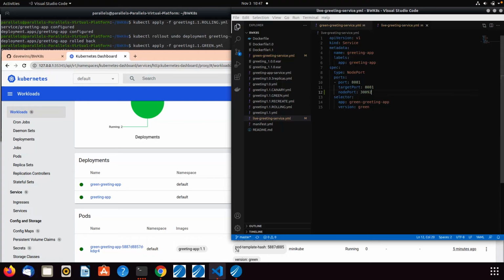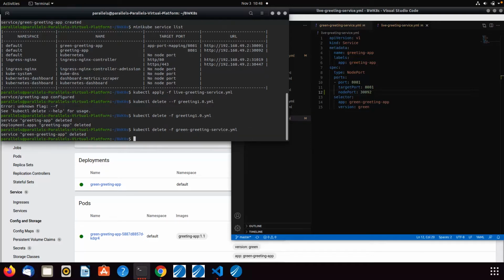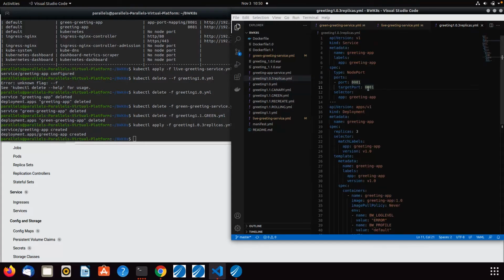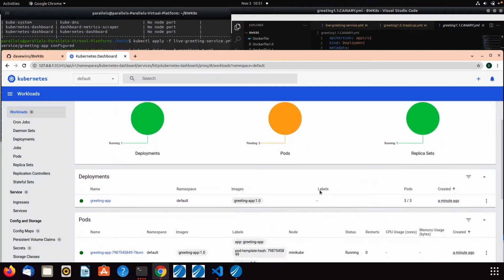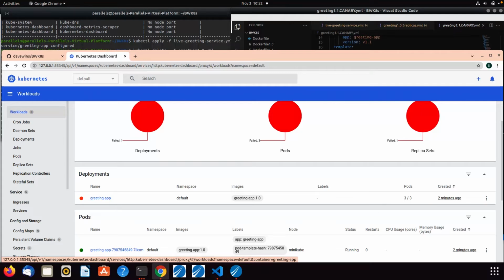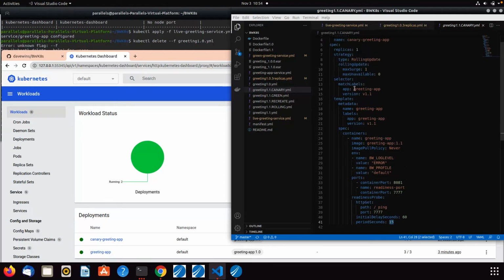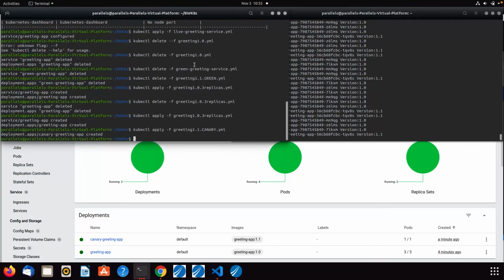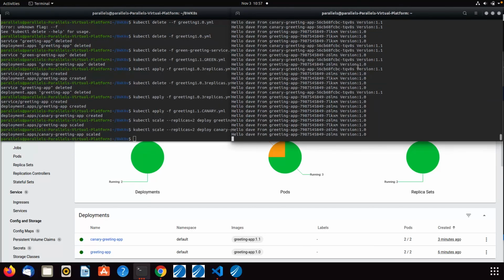BusinessWorks Container Edition - Canary Update Strategy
How to deploy a new version of a micro service and and create an effective routing strategy for both the new and existing micro services with no overlap or service deficiencies